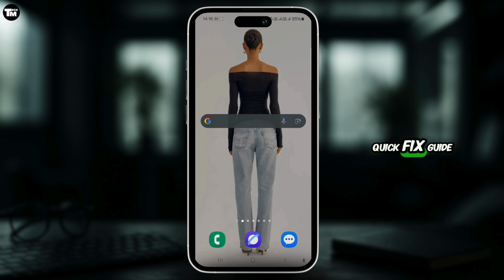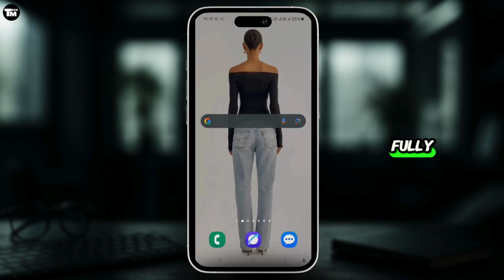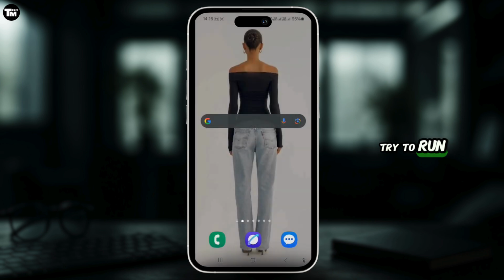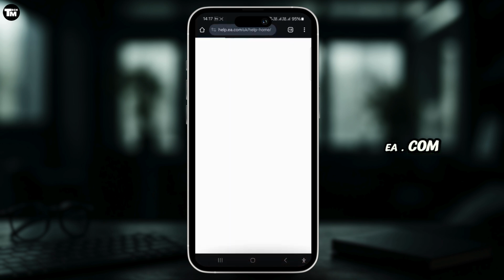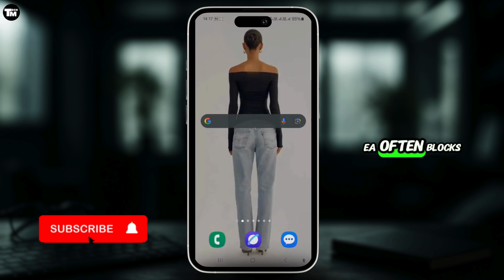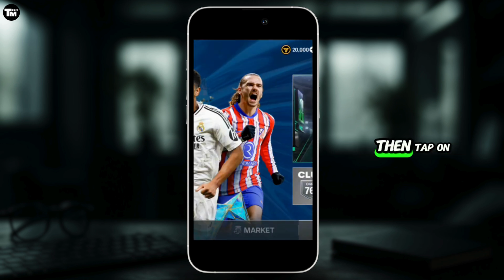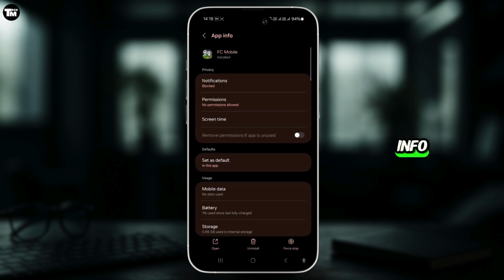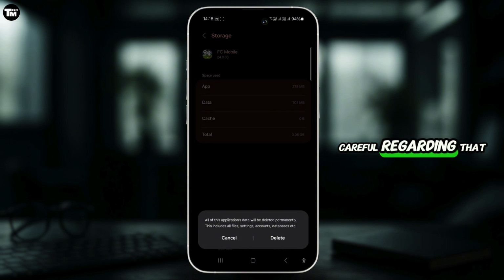FIX EA WE COULDN'T CONNECT YOU TO OTHER PLAYERS (QUICKFIX)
Wondering how to fix the “We couldn’t connect you to other players” error in the EA app? In this video, we walk you through the only working quick fixes to restore multiplayer connectivity—step by step.

In this video, you’ll learn:

How to check EA server status and your network connection
How to clear the EA app cache and repair game files
How to configure firewall and router settings for EA services
How to update or reinstall the EA app launcher
Tips for troubleshooting DNS, NAT type, and VPN conflicts

This method is straightforward, up-to-date for 2025, and uses official EA support procedures—no third-party tools and no guesswork required.